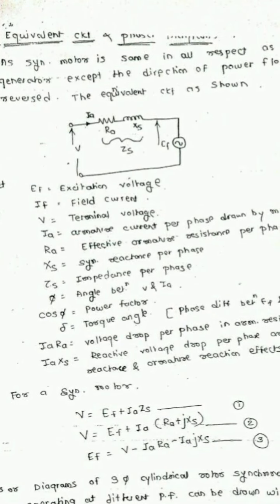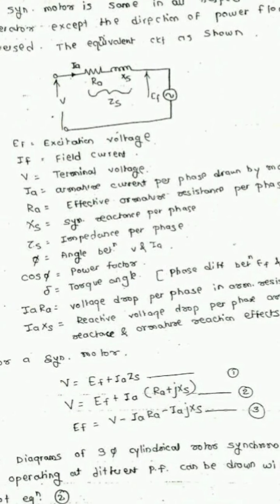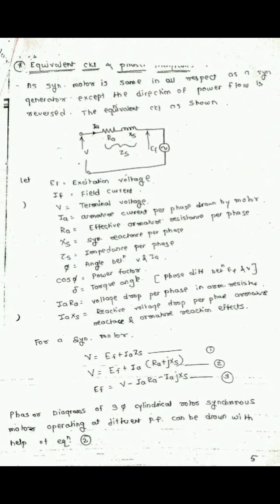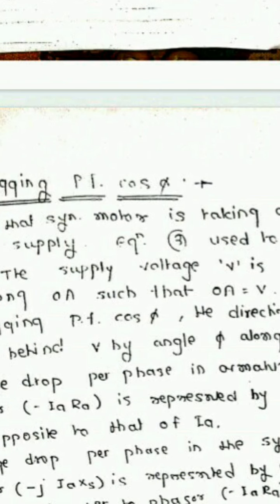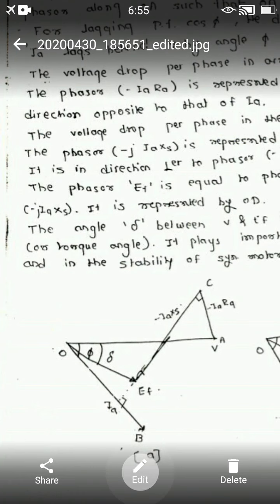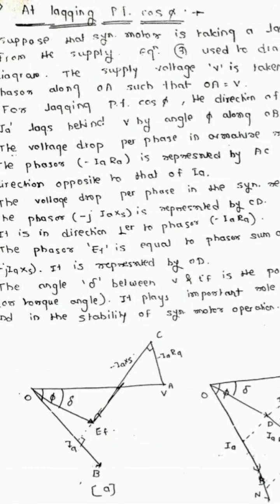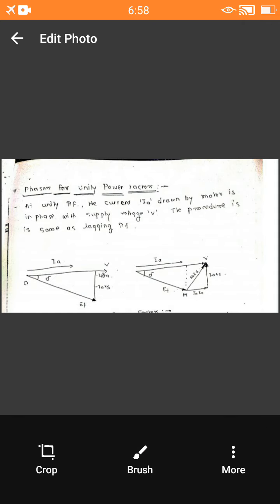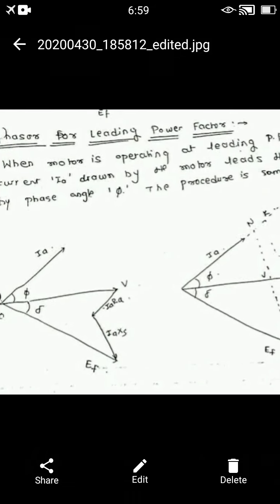Electrical Machine-2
Equivalent Ckt & Vector Diagrams of Synchronous Motor